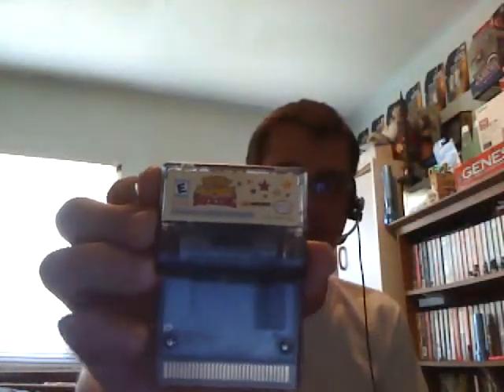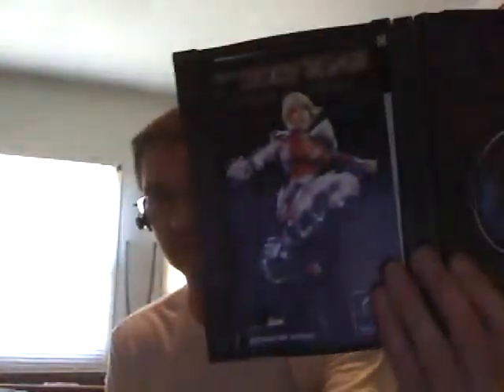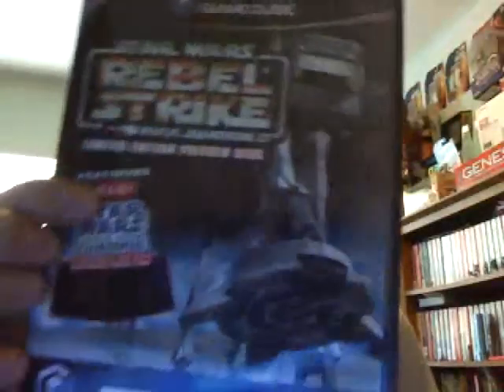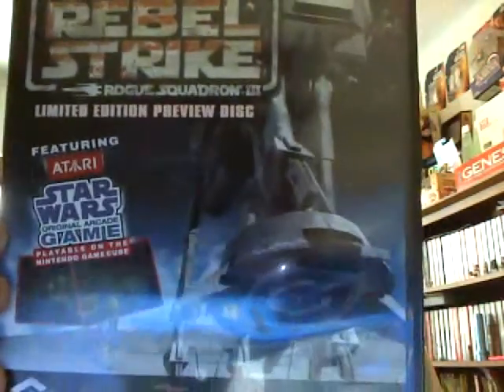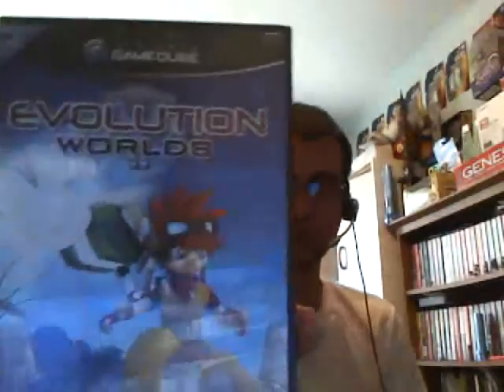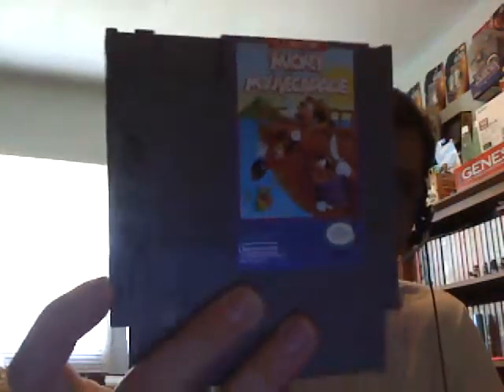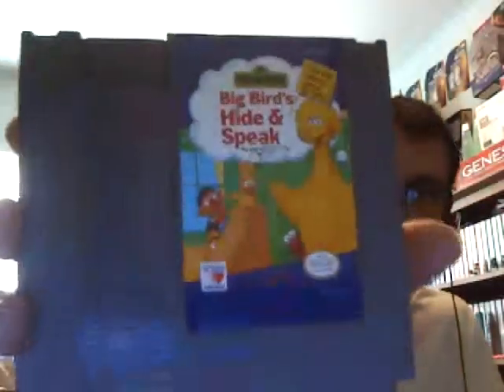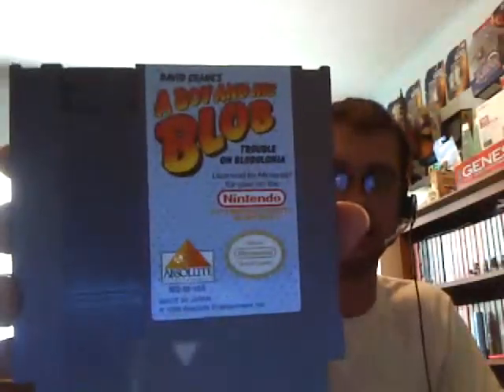Gaming Pickups #18 NES Goodness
New pickups and a bunch of NES trade fodder